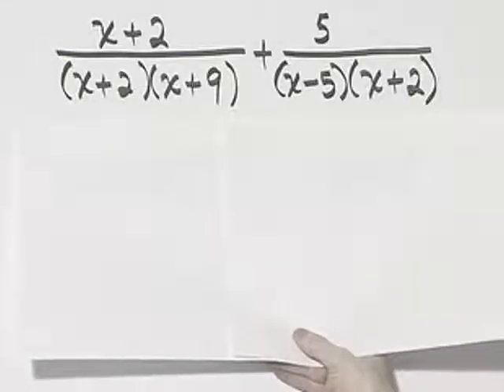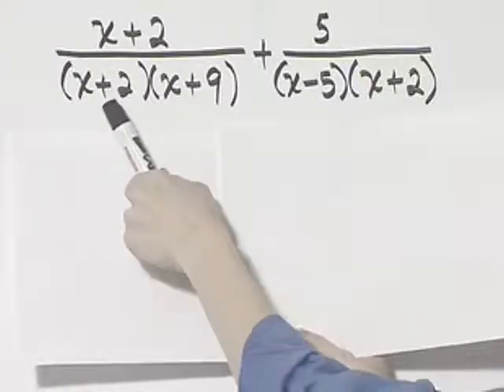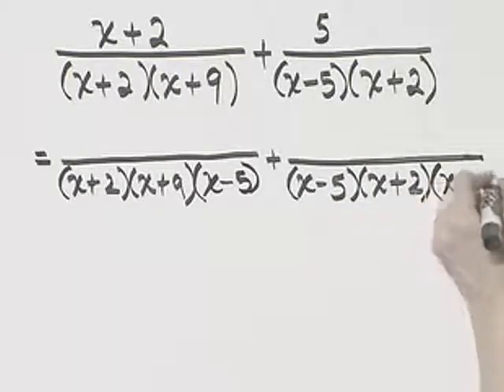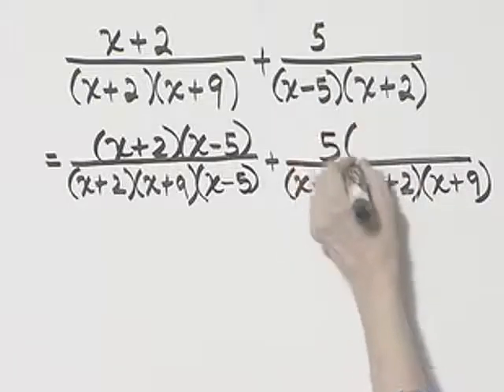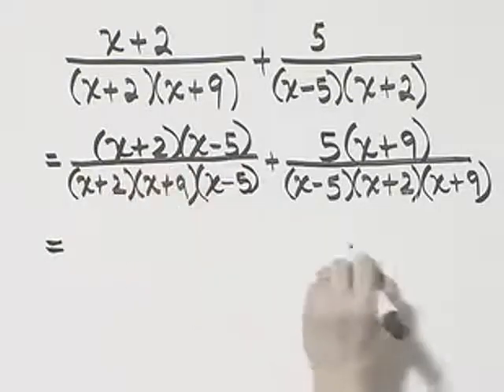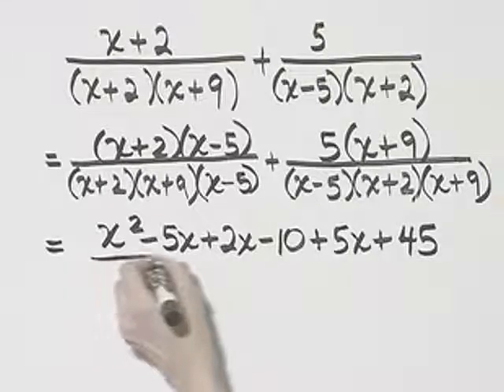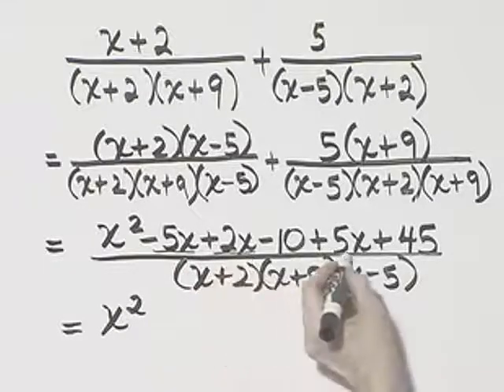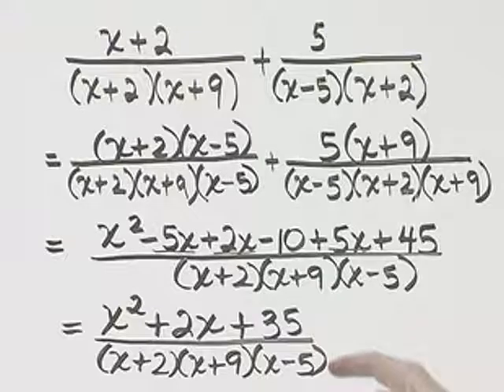Martin-Gay Beginning Algebra 7th Ed. Ch. 7 Ex. 15